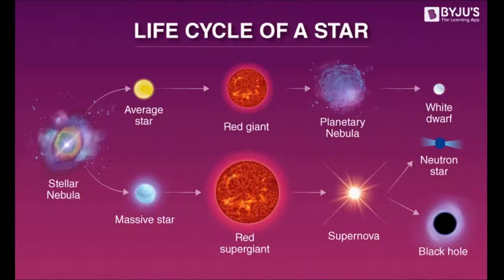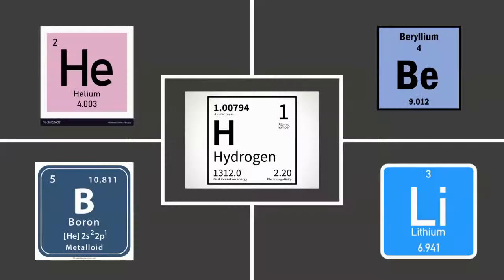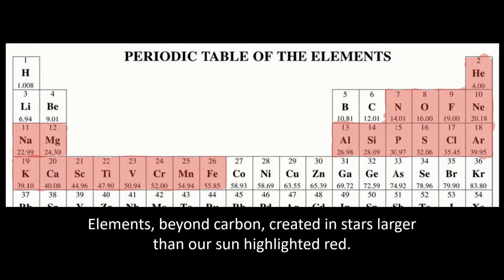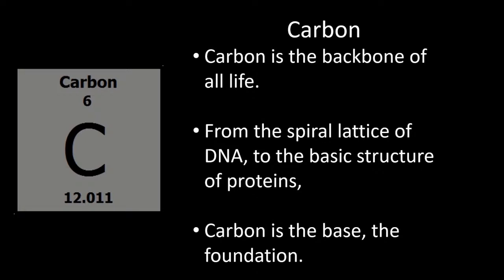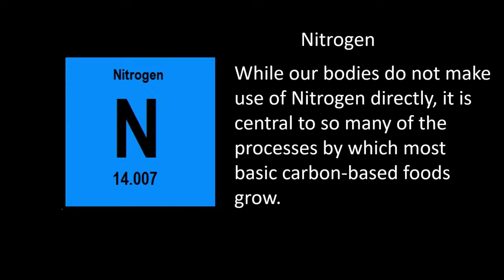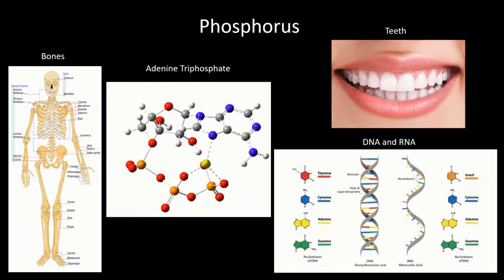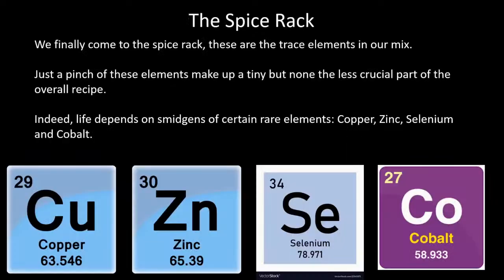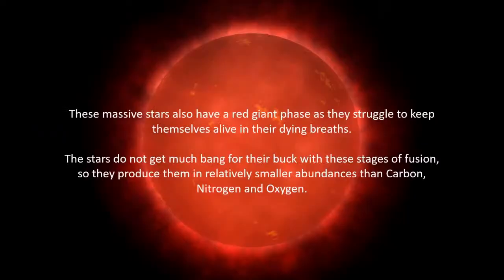Astronomy Basics: What Is...The Recipe For Life?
Join Daz as he explores the question of the Universe's recipe for life. What ingredients are required for life in the Universe, what chemical elements are needed and where do they come from?